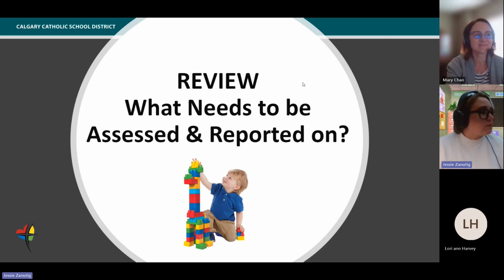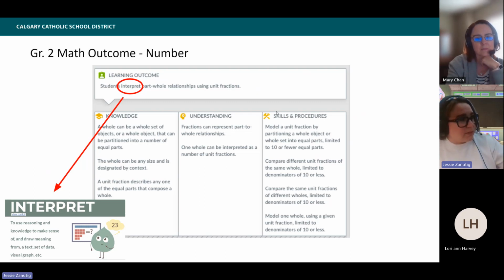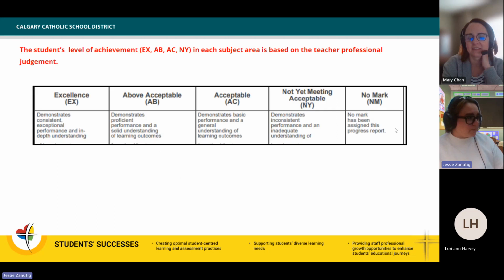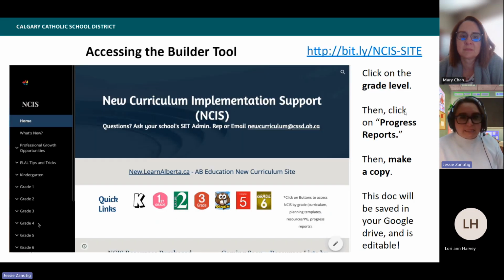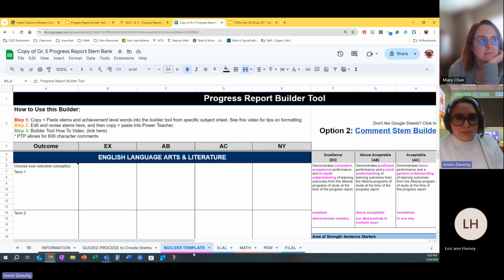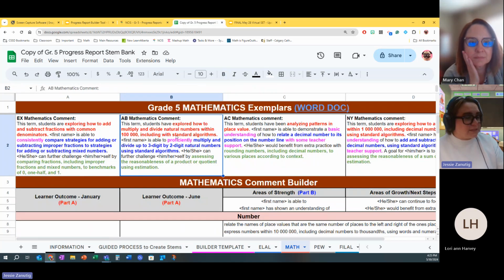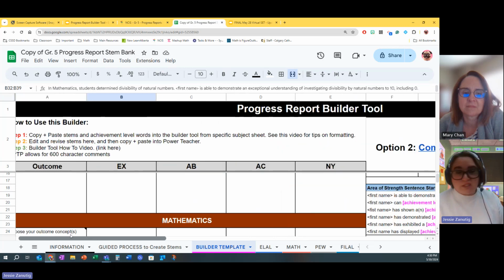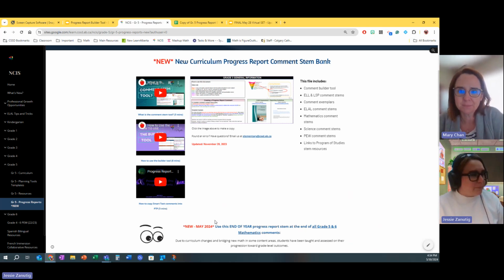Progress Report Stem Builder PG - May 30, 2024